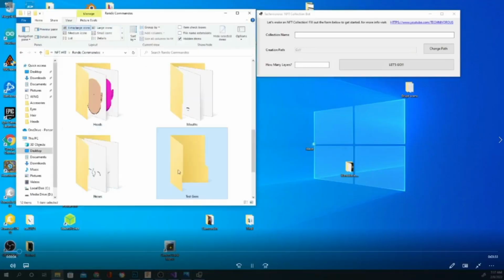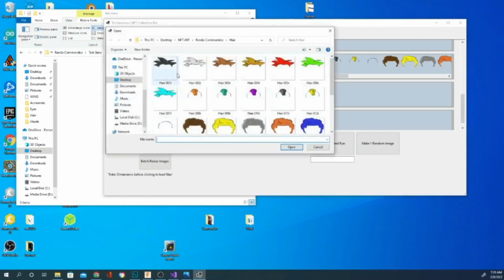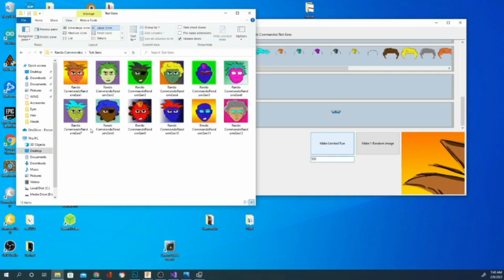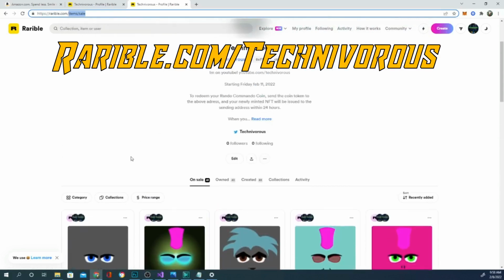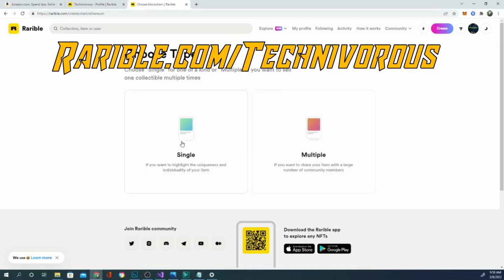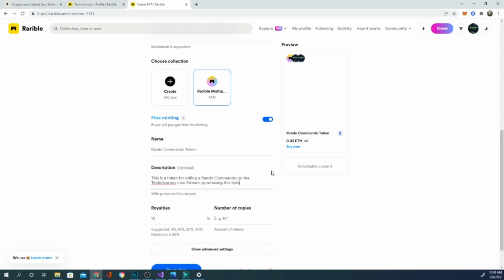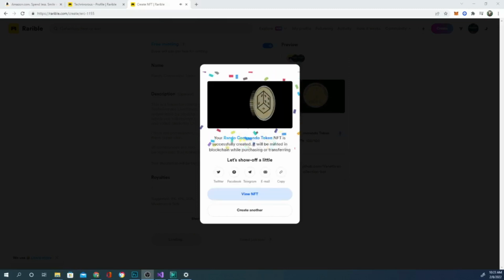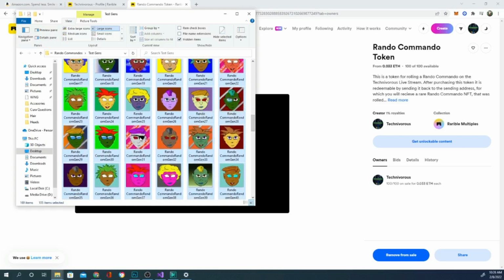Rando Commando NFT's and how to use my new NFT Collection Bot to make your own!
In this video i will show you my new NFT collection that is just about to drop, and the software i wrote to make it! if you watch til the end, you might find a few ways to get the software for yourself, so you can make your own nft collection.

and without further ado, i present the rando commando token!

share this, or buy one to get the program!

we are also going to go over creating an item on rarible, and i encourage you to visit my rarible profile and give me a follow.

SUPPORT TECHNIVOROUS 3D Printing:

become a channel member for youtube perks!

0x95F4EaB8A738F4F27e7c04aEe1E10C8E666C2D0c
31zvj8ybxVVTLw6nPvAHYqu3qDVhC1sRqk